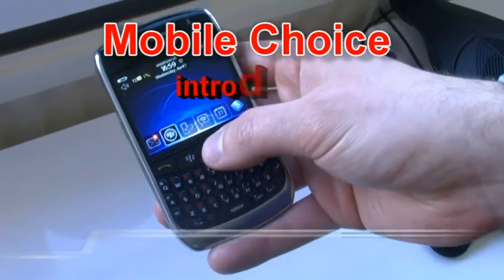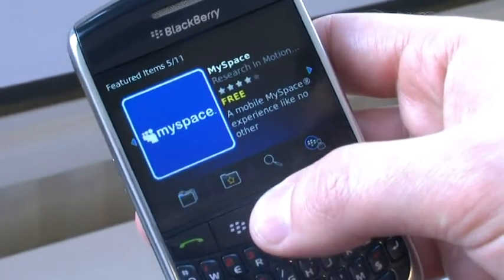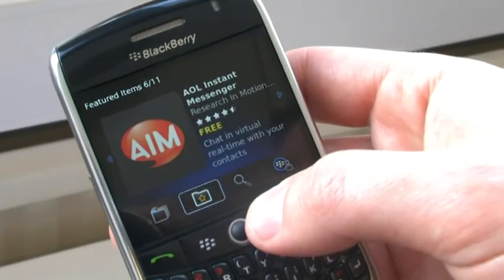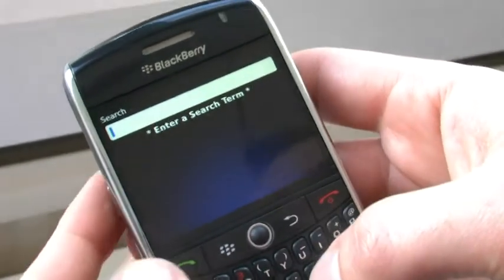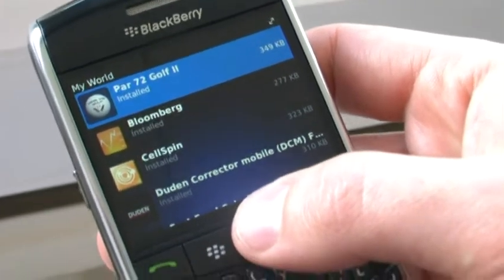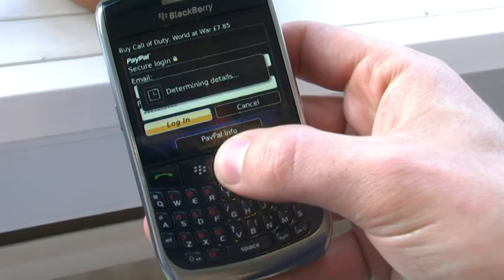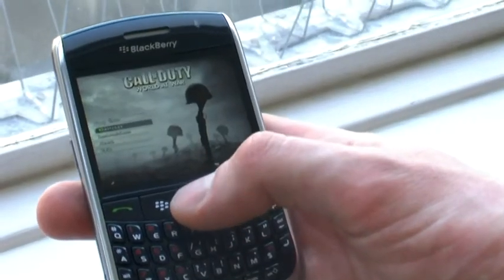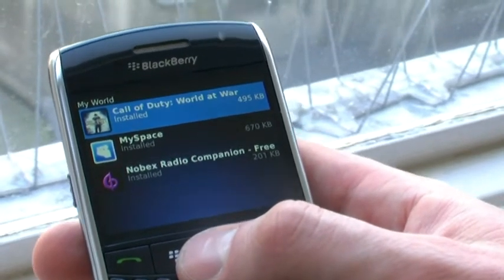BlackBerry App World demo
Mobile Choice gets an exclusive demo of the RIM's BlackBerry App World, the manufacturer's application store.